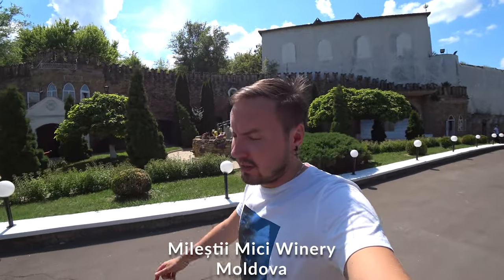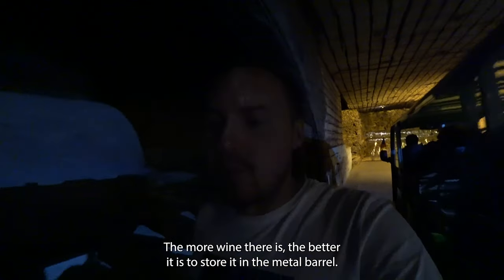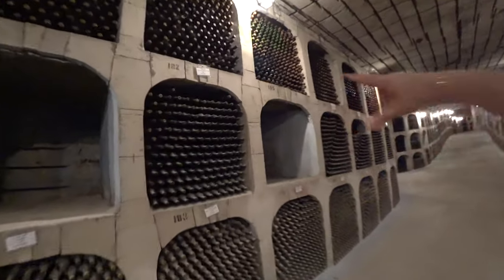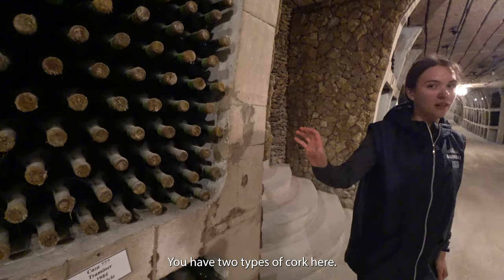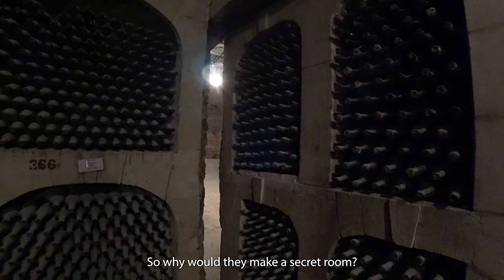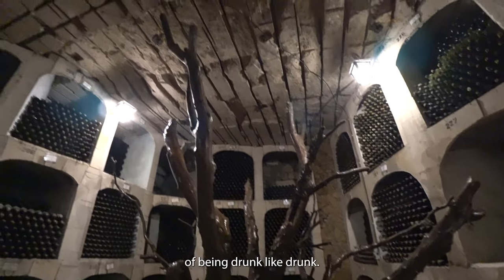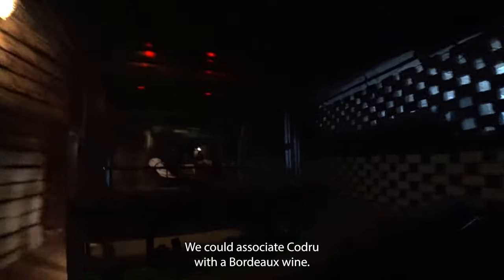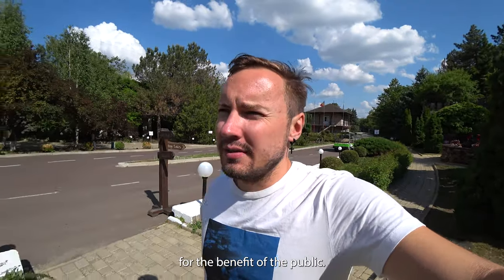World's Largest Wine Cellar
While in Chisinau, I discovered that Moldova is famous for its wine. And two great wineries operate in the vicinity of the city. One of them - Mileștii Mici Winery, holds the world's Guinness record for the largest winery and collection in the world. It was a must-visit on the trip, even though I'm not a wine enthusiast.

Follow for back stage content as I travel the unknown places -